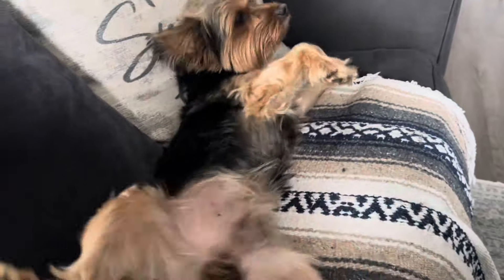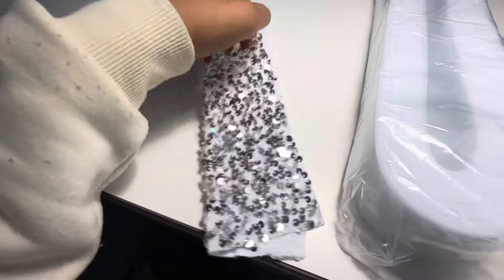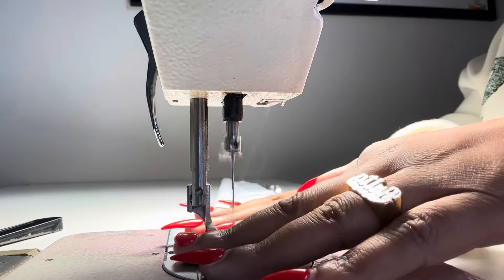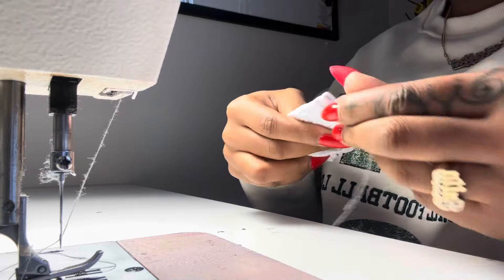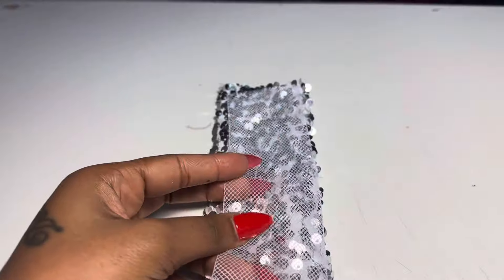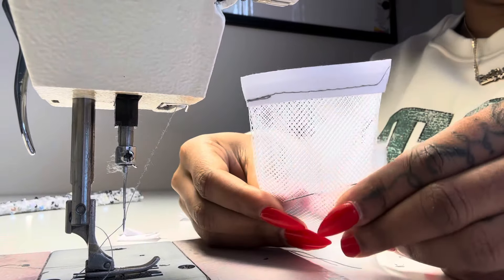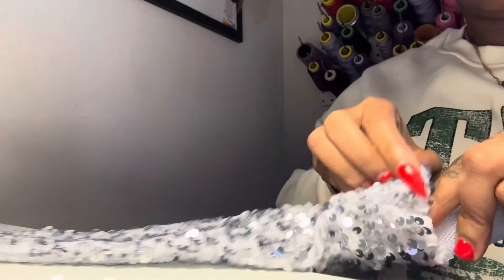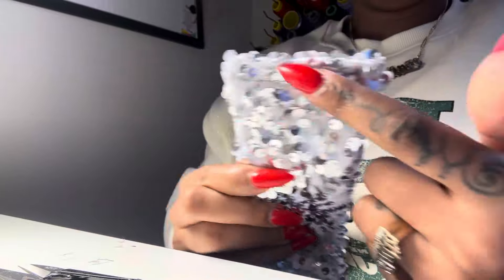How to create Structure using Horse Hair Braid - (Day in the Life)